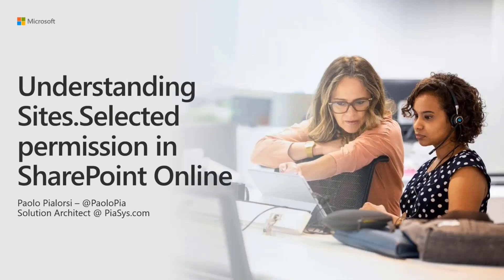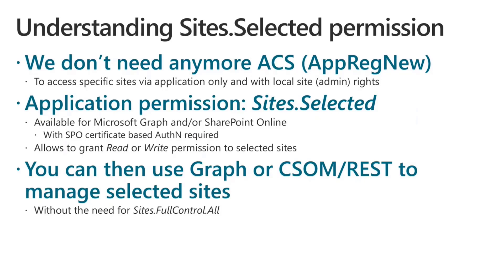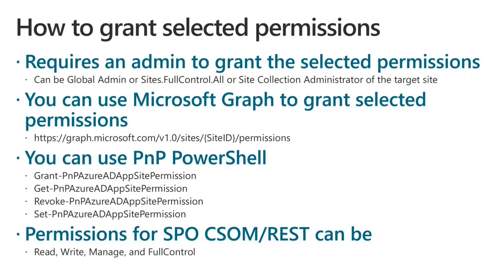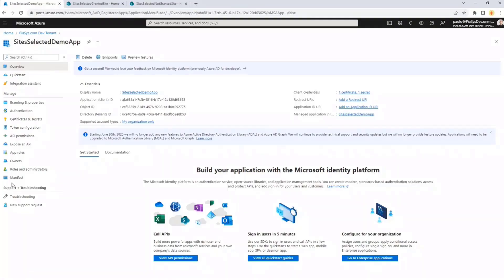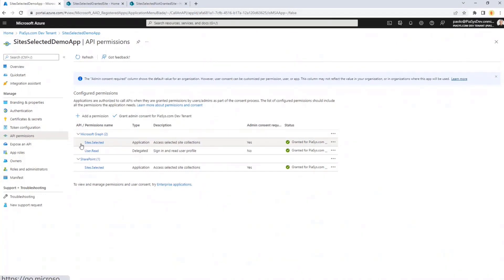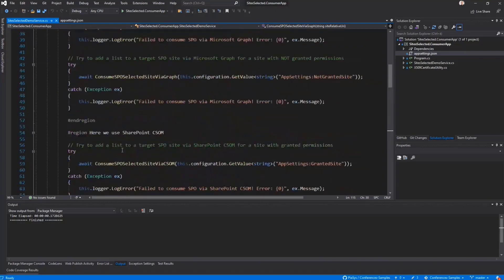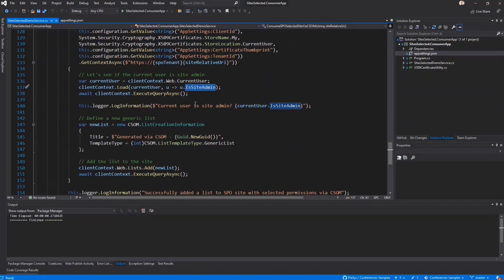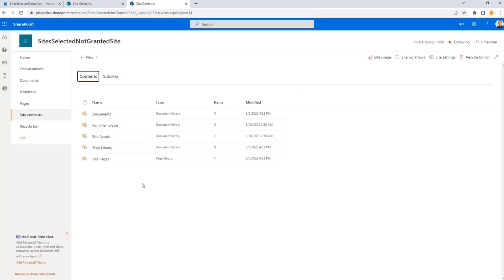Understanding Sites.Selected permissions in SharePoint Online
In this 10-minute developer-focused demo, Paolo Pialorsi explains Sites.Selected permissions in SharePoint Online.  The new Sites.Selected permission in AAD negates the need for ACS.  Sites.Selected is an application permission for Microsoft Graph and/or SPO and allows Admins to grant Read or Write permission to the selected/targeted sites.  Manage sites using Graph or CSOM/REST.  PnP PowerShell can be used to Grant, Get, Revoke and Set AAD app permissions in Azure.  Perfect for running an application in the background.  This PnP Community demo is taken from the Microsoft 365 & Power Platform Development Community call recorded on June 9, 2022.

Demo Presenter
• Paolo Pialorsi (PiaSys.com) | @PaoloPia

• Article - Controlling app access on a specific SharePoint site collections is now available in Microsoft Graph